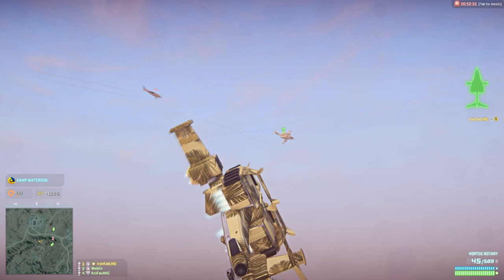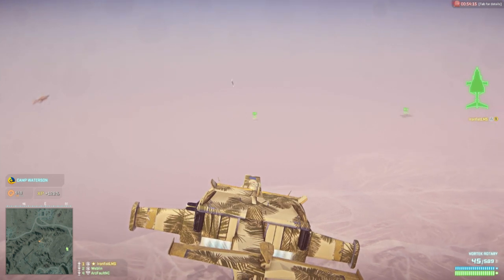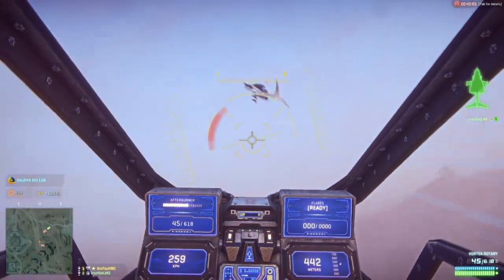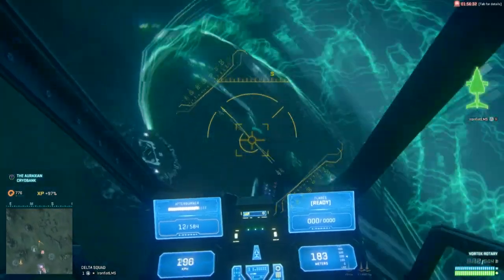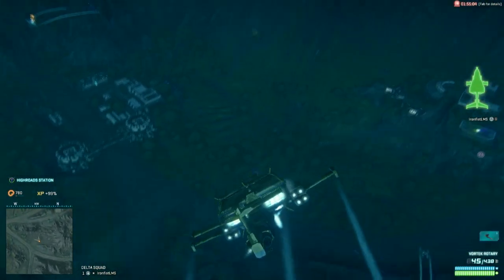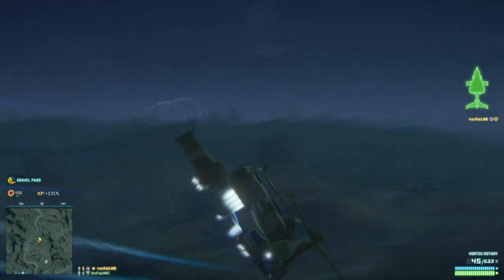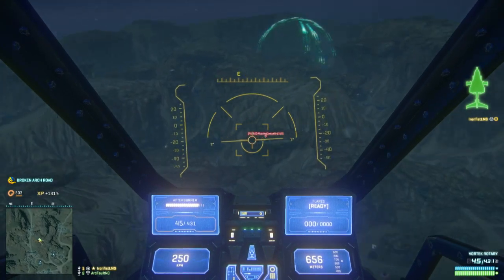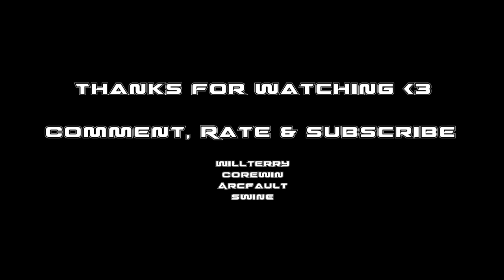Planetside 2 Flight School: Episode 4 - Flying with a Wingman (Planetside 2 Guide/Tutorial)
Planetside 2 Flight School - Episode 4

This episode features basic techniques on how to fly ESF aircraft with a wingman and fly better in groups of aircraft. Also includes maneuvers you can practice together with your friends. Suitable for Reaver, Scythe & Mosquito.